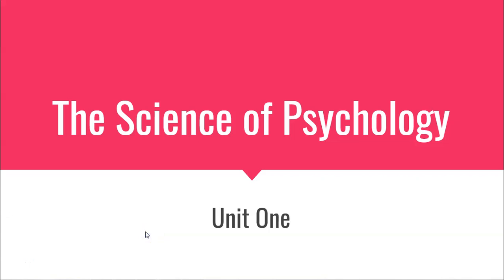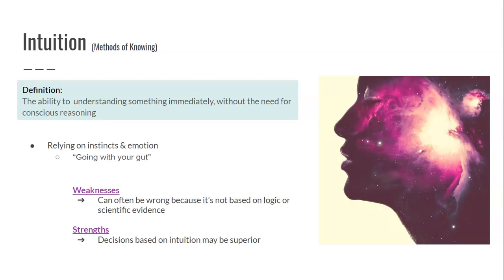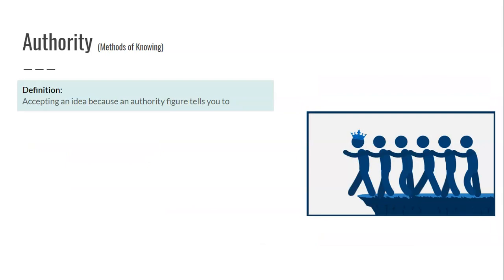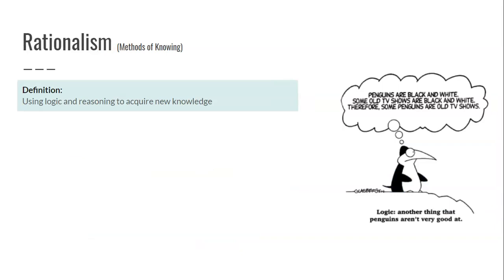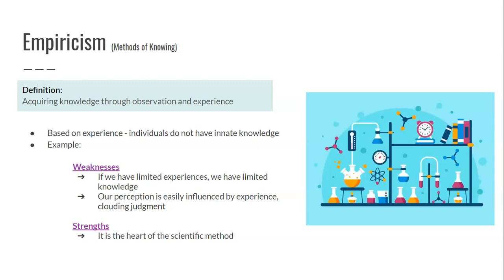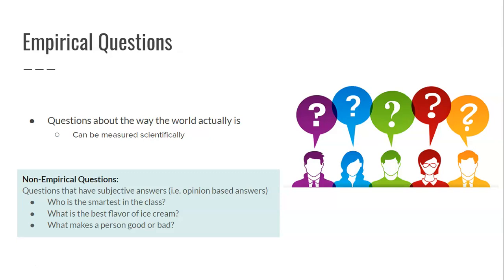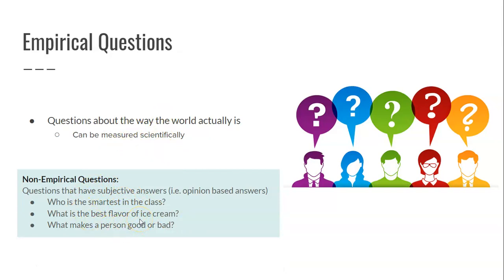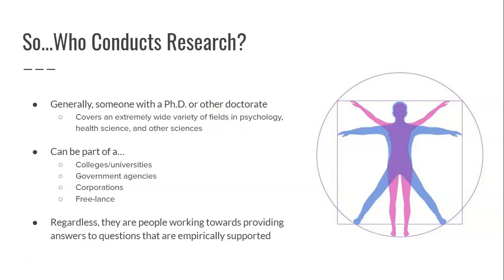PSY 245 - The Science of Psychology Lecture